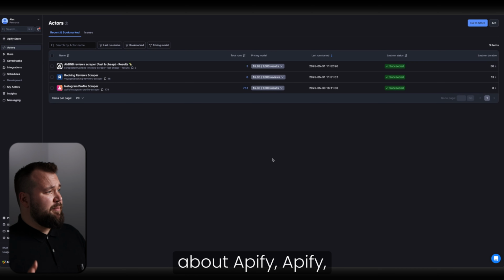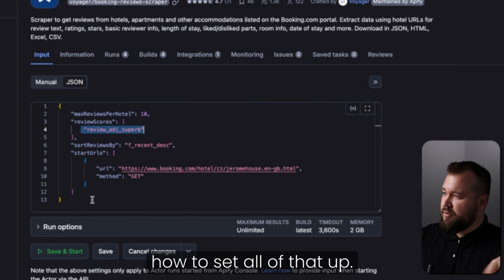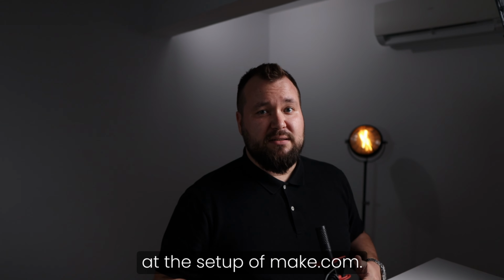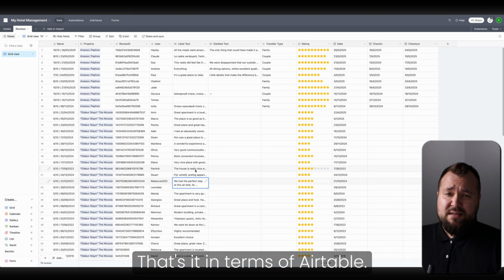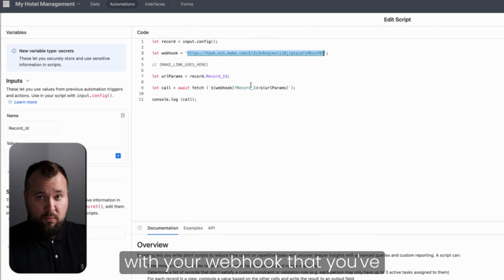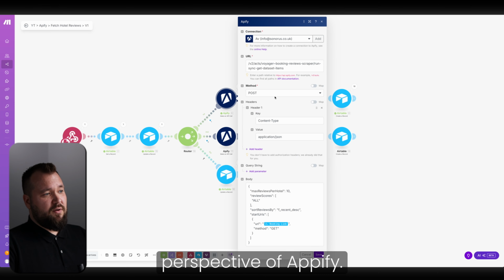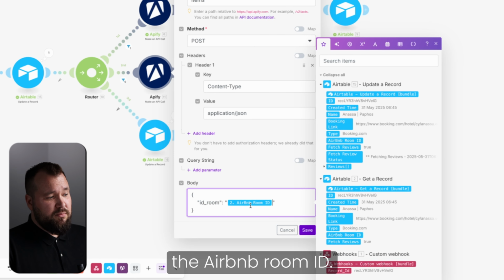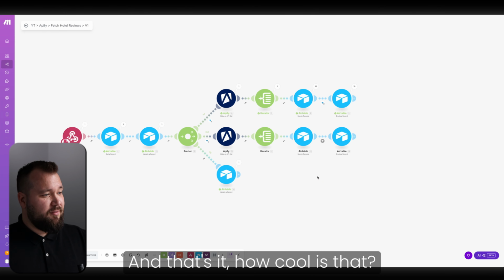Apify.com Review Hack: Scrape Airbnb & Booking Reviews Like a Pro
Today we’re diving into the land of “no official API? no problem.” We’re using Apify.com to pull review data straight from Airbnb and Booking.com — because let’s face it, sometimes you just need the data. Whether you’re a property manager or just a curious automation nerd, you’ll love this stack: Apify + Make + Airtable. Let’s go!